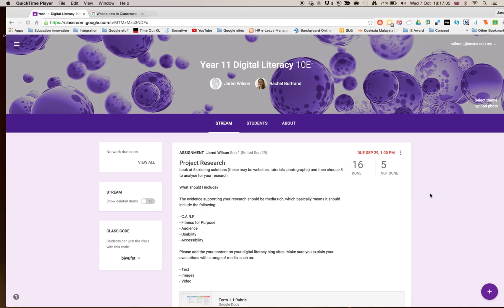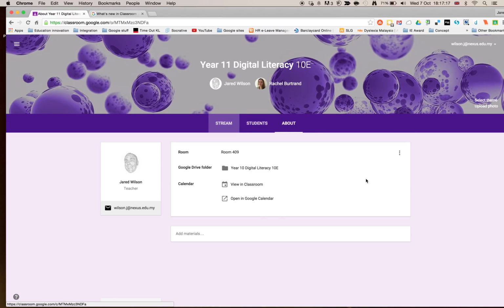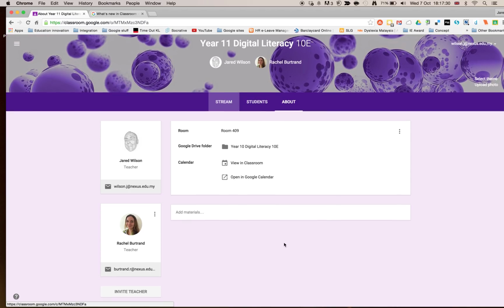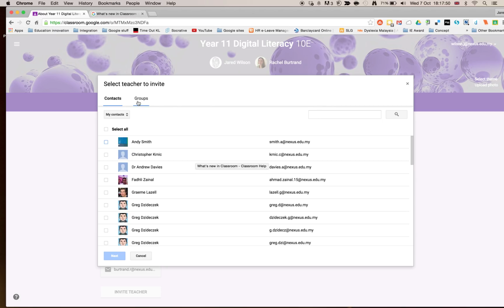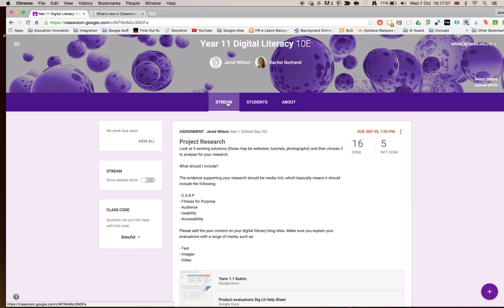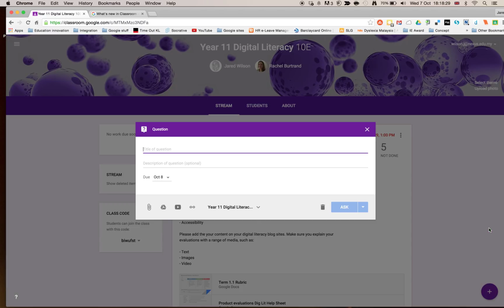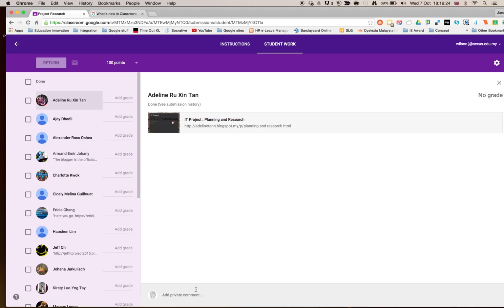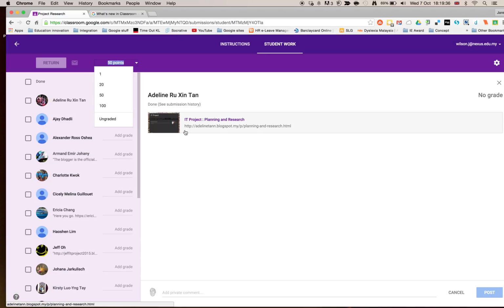4 - Google Classroom updates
A quick overview of some of the new features of Google Classroom from the past month.